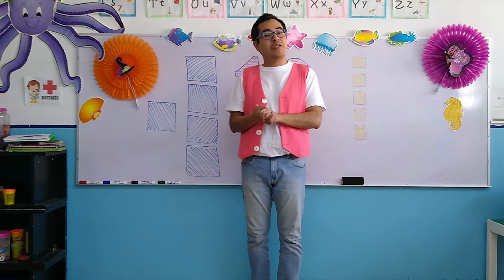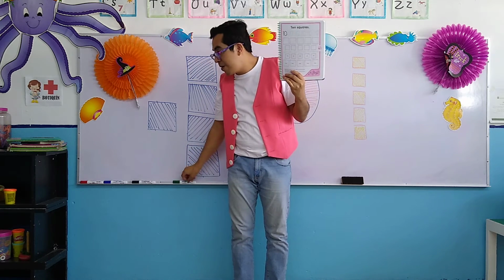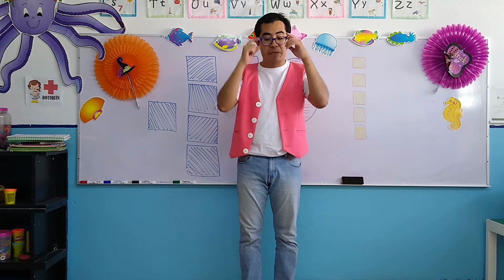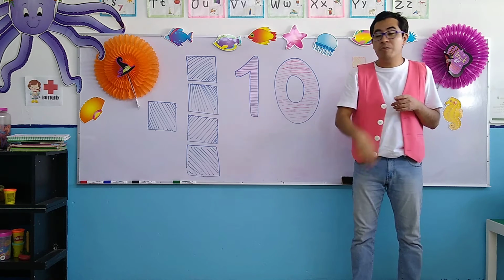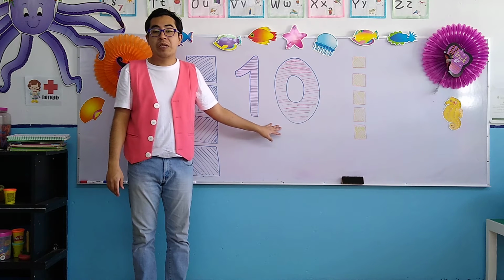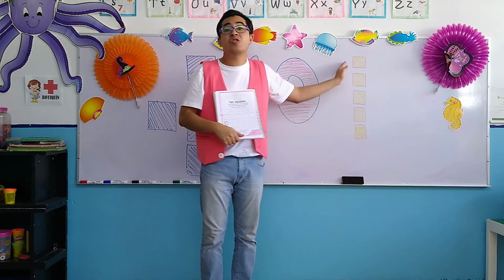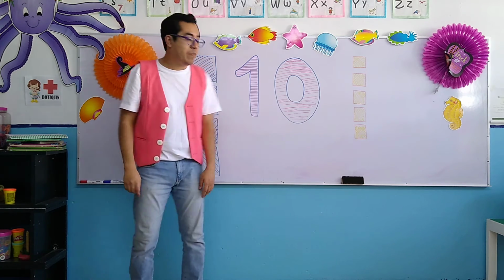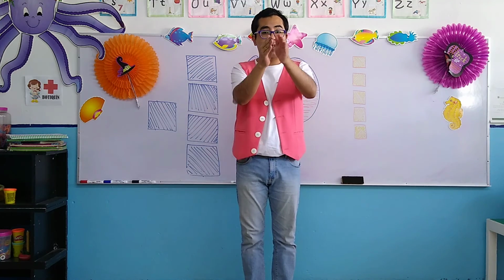Lunes 13 de Diciembre del 2021."Jardín de Niños Winnky".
Grupo K1.
Number 10.